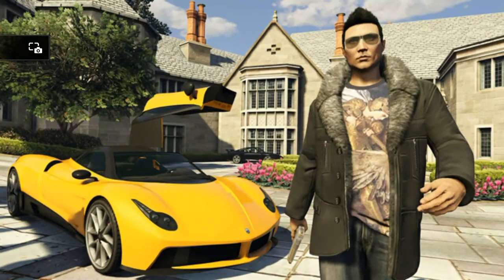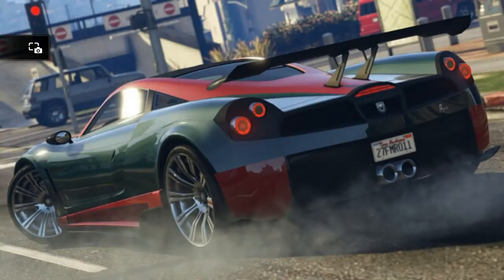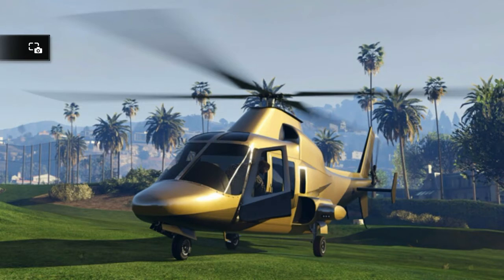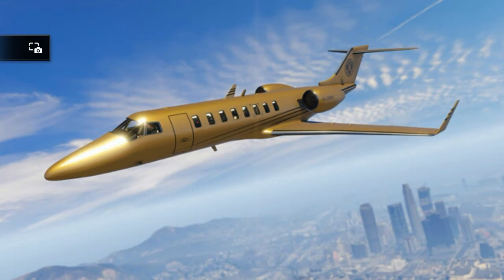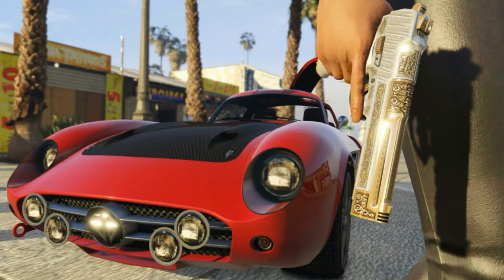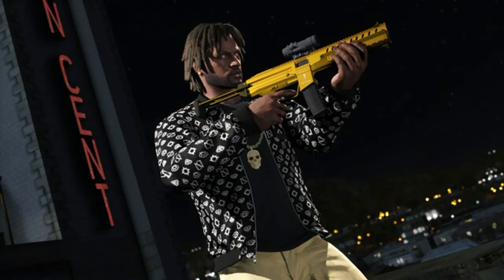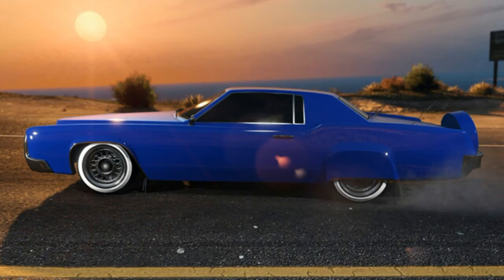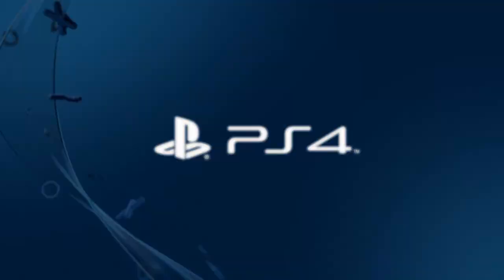GTA Online New Update Cars, Guns, and Their Names